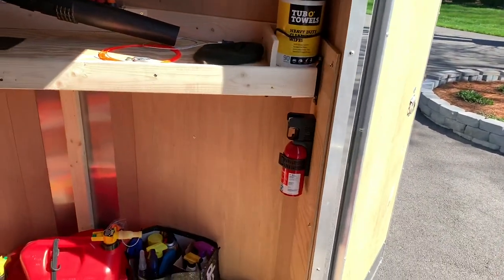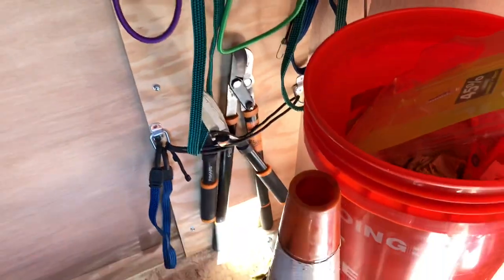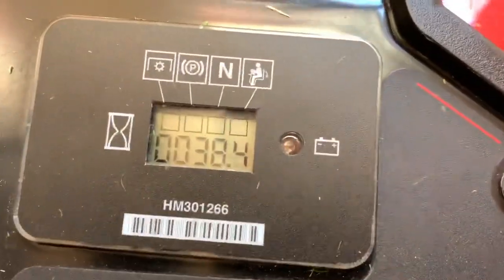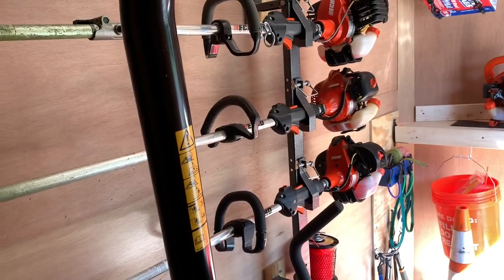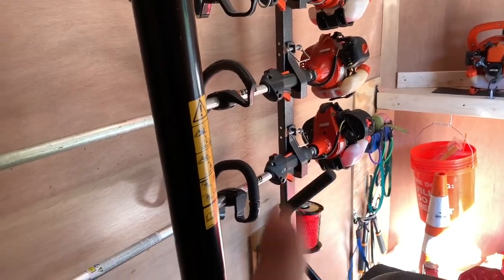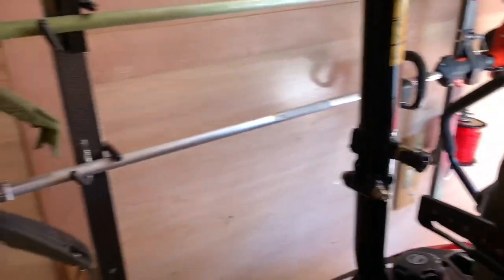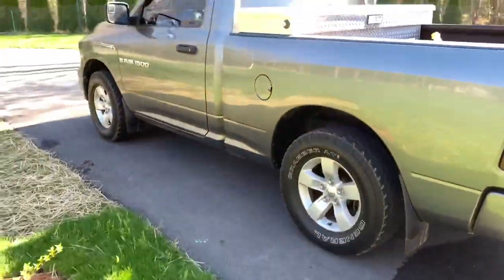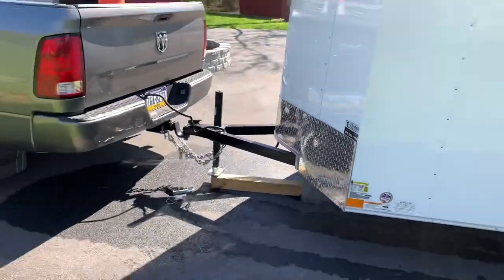2020 Lawn care trailer setup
One month into the lawn mowing season and made a quick overview of my trailer setup. Comment anything if you have any questions!

2020 Haulmark
2011 Ram 1500
2019 Toro Titan 2000 series 48in
Echo SRM-225
Echo SRM 2620 PAS+various attachments
Echo SRM-266
Echo PB-250
Echo PB-8010T
Troy built push mower
No Spill gas cans
Razorback hand tools
Fiskars Loppers and hedge shears
Makita power tools